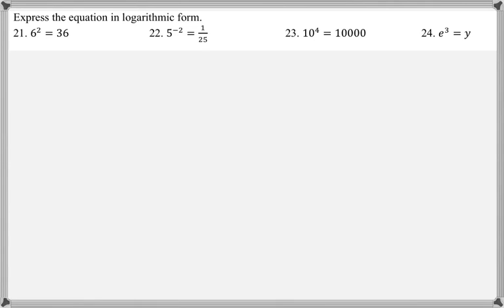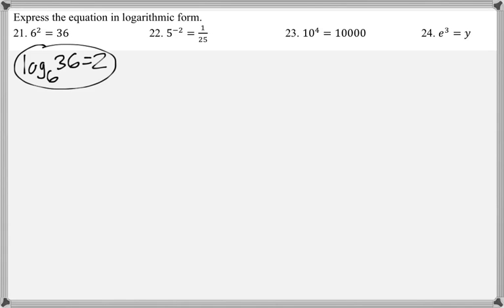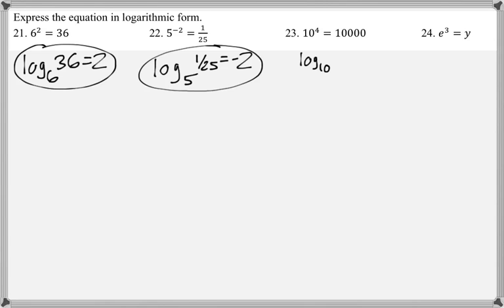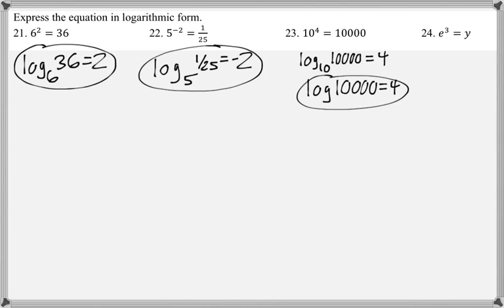Math 122 : 6.3/6.4 #21, #22, #23, #24 (College Algebra Tutorial : Logarithmic Functions)